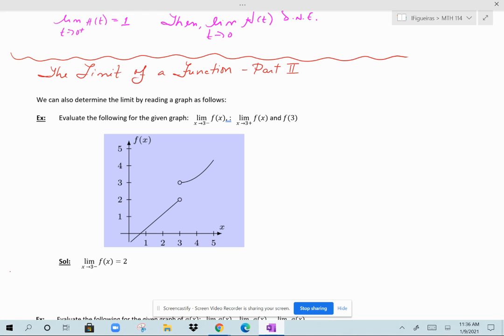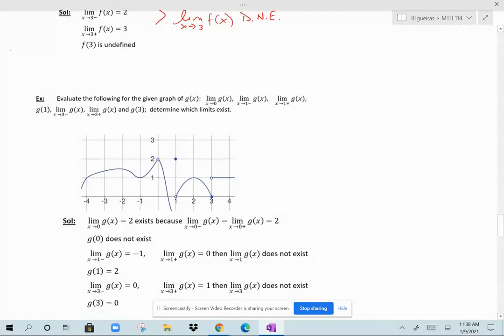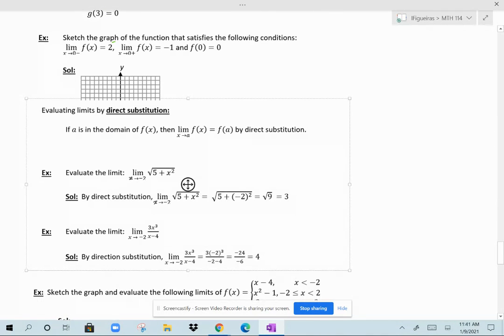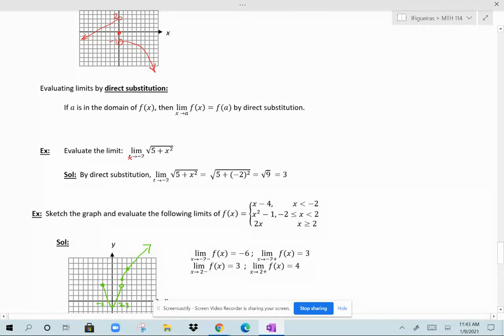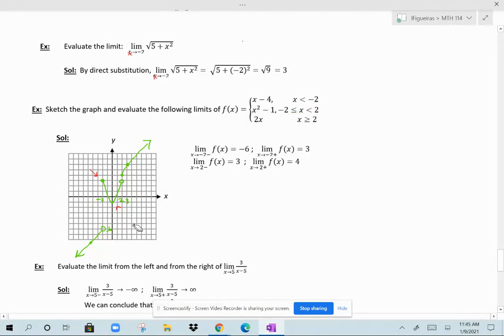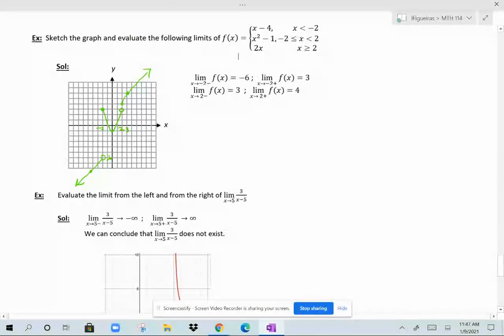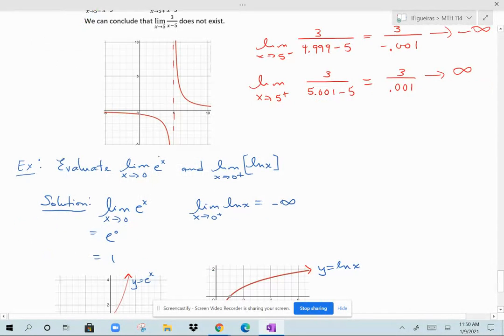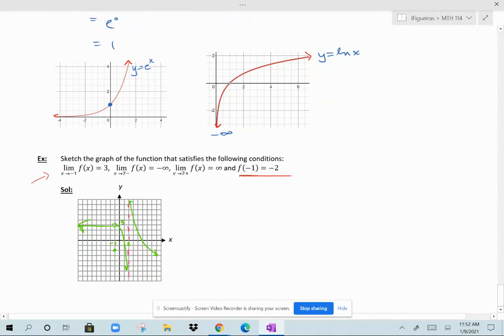ECC MTH 114 2.2 - Part II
The Limit of a Function - Part II